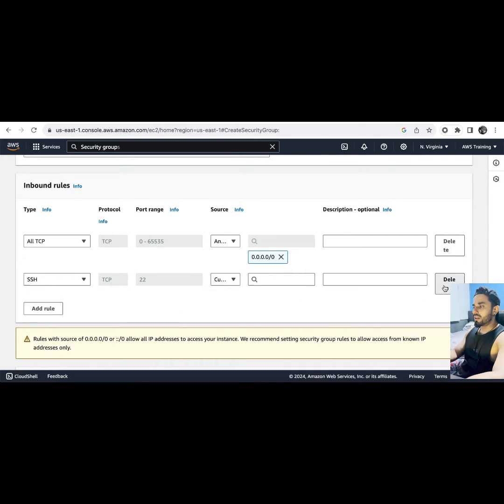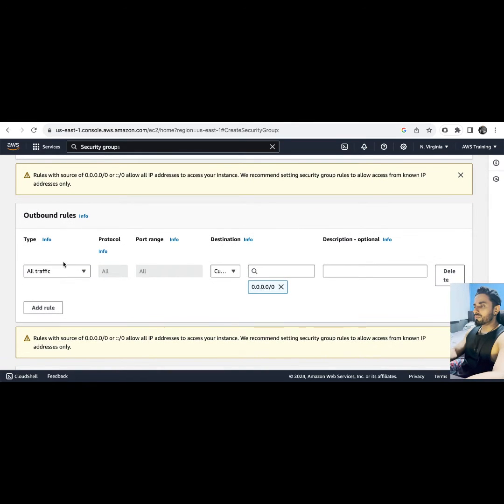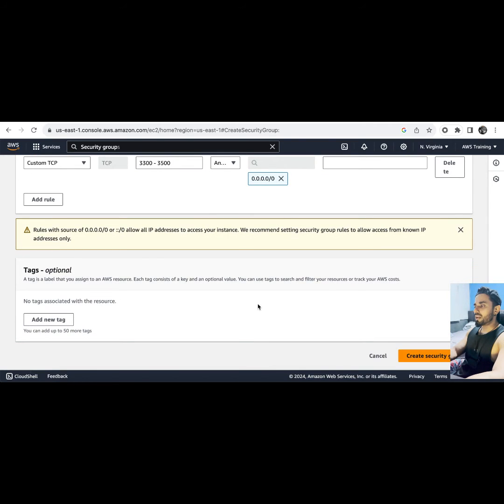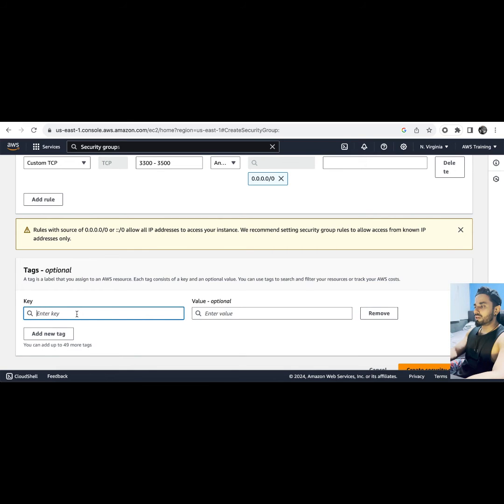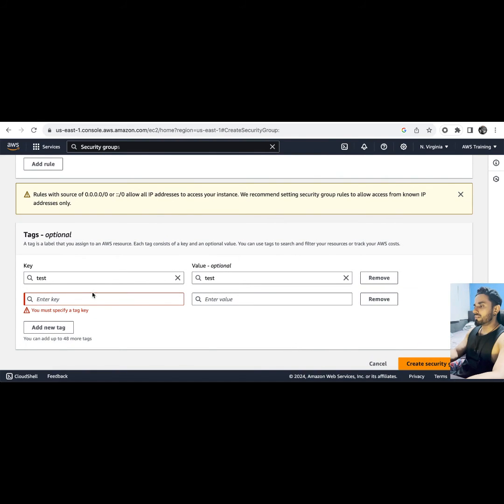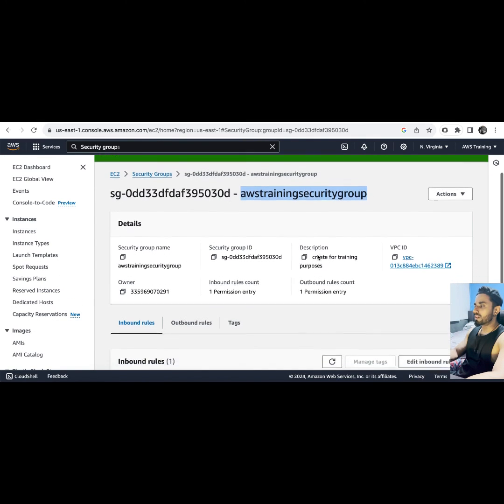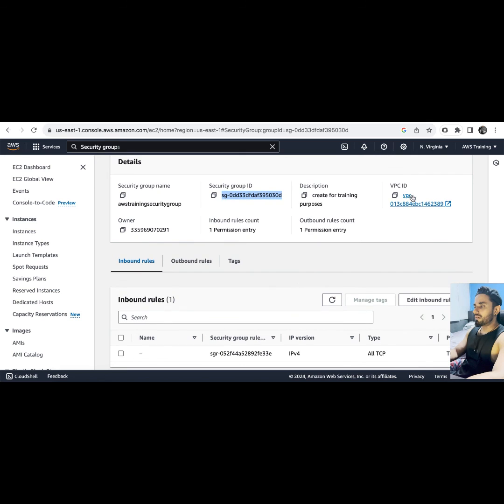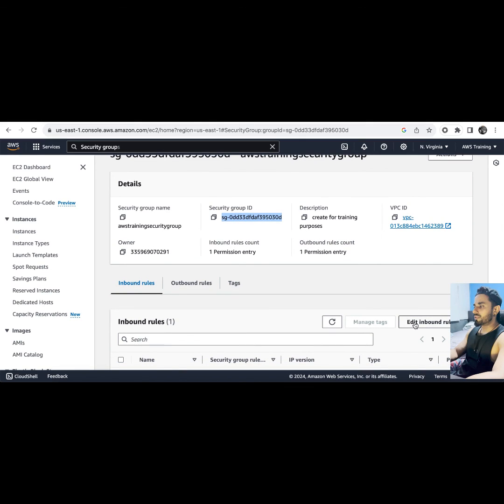AWS Security Groups Hands On Part3